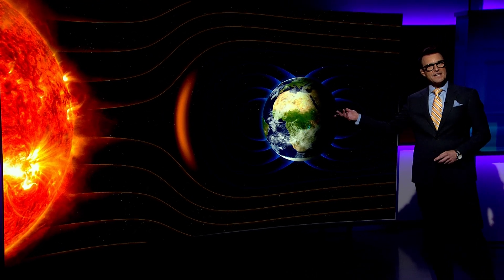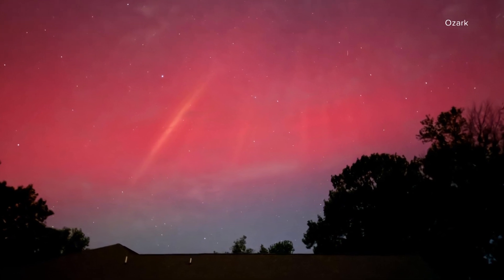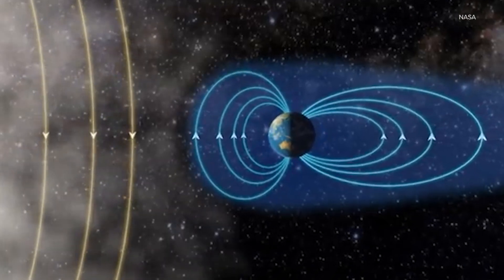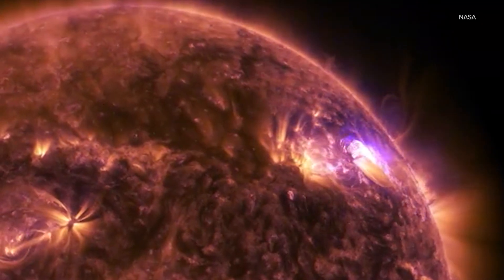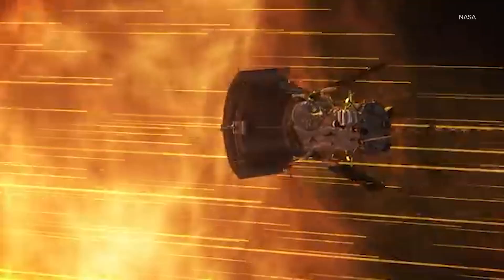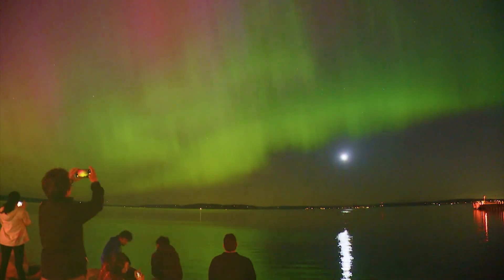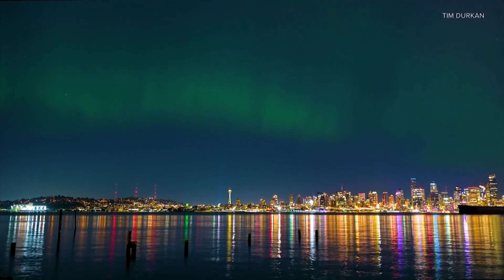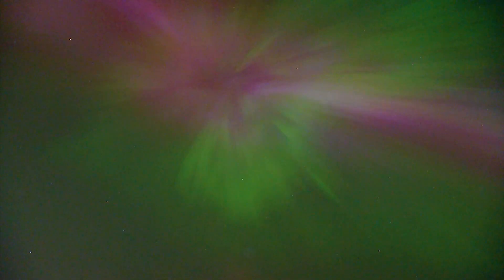Northern Lights revealed: What causes Aurora Borealis and how they impact us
The phenomenon of the Northern Lights has captured the attention of the entire world. Here’s what causes the Aurora Borealis and how you can take pictures of them.